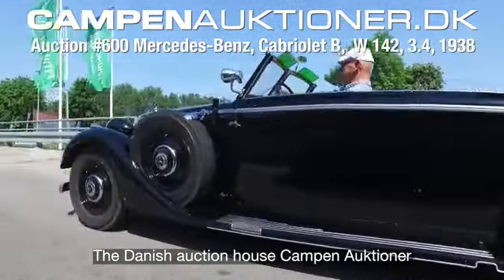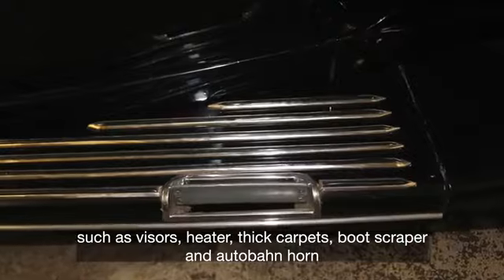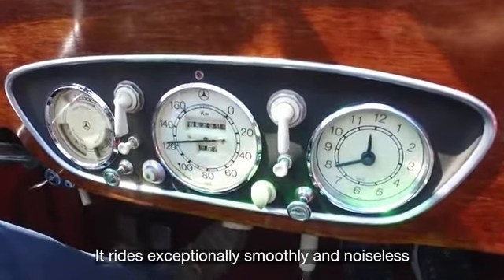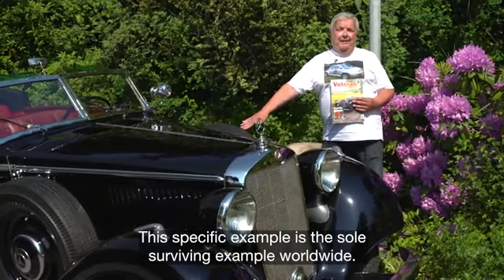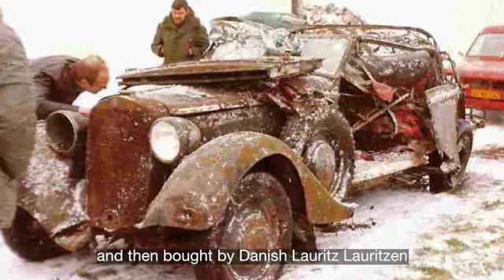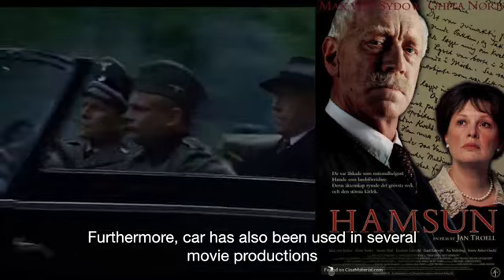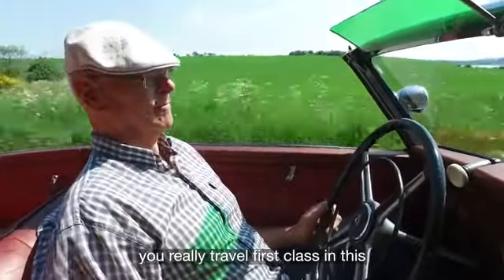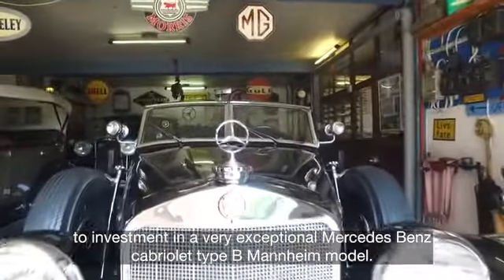Auction #600 Mercedes-Benz, Cabriolet B, W 142, 3.4,1938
Rare examples of classic cars can attract enormous interest from buyers, regularly breaking sales price records. Lauritz Lauritzen is the owner of one such car, Mercedes-Benz, cabriolet type B, model 320 from 1938 is the only one in the world produced at Mannheim Mercedes-Benz. Lauritz is excited about what price the car might fetch when it goes under the hammer in Denmark on June 26. The Mercedes represents the pinnacle of the German marque and only thirty-four cars were ever built.
This 1938c car is even more special as it is a top of the range ”Mannheim”-car further equipped with everything Mercedes could think of. In its time, it was probably one of the world's best cars. Today it presents itself accordingly - but only because the enthusiastic owner has put thousands of hours into it. Lauritz Lauritzen found the car in a barn in 1980 as a complete wreck, and the skilled Mercedes mechanic took on the challenge of restoring it to its former glory. Eleven years later the car was running again.